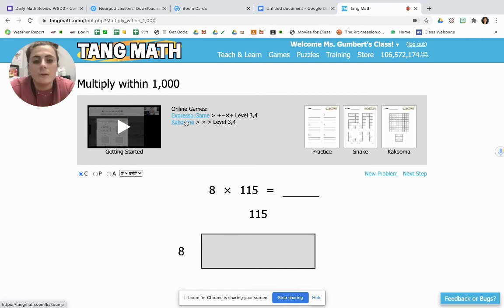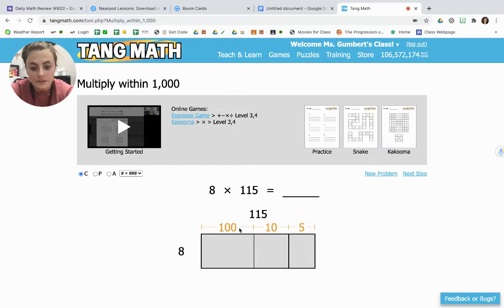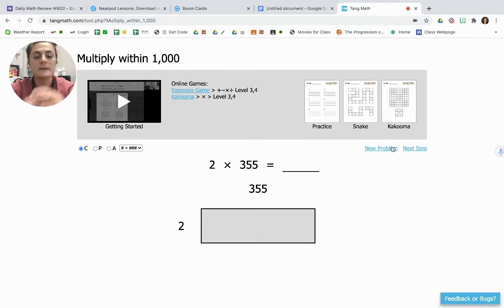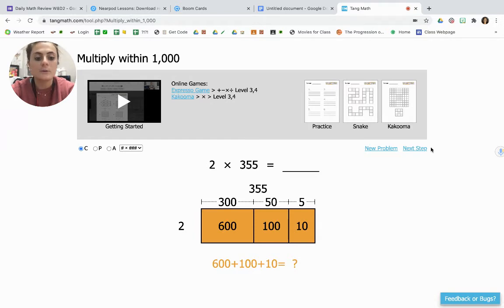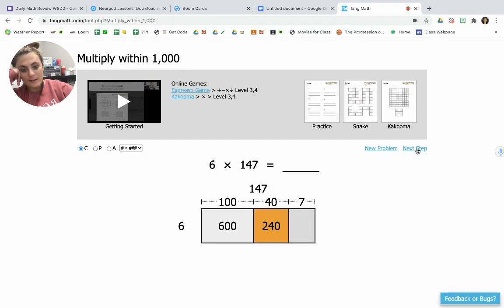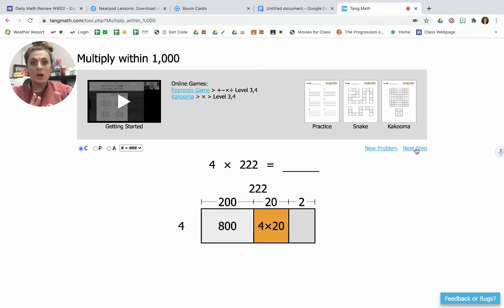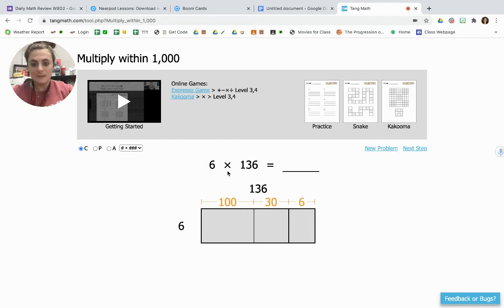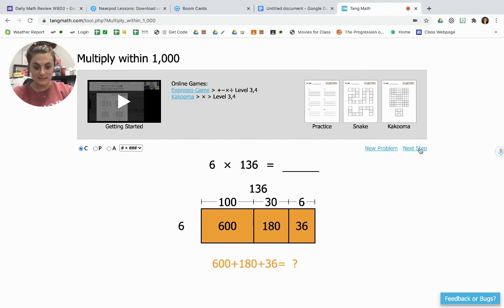# x ### multiplication using area mode